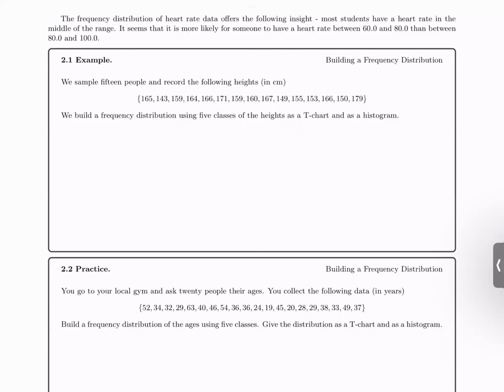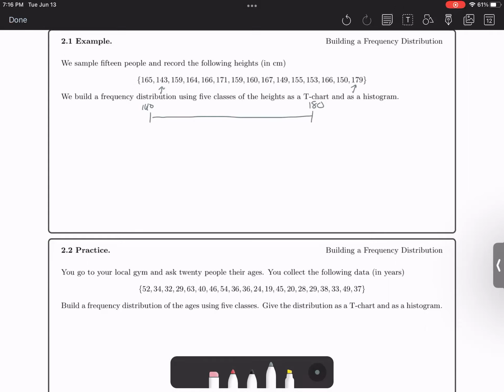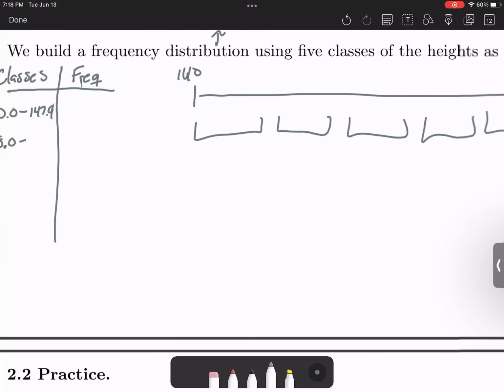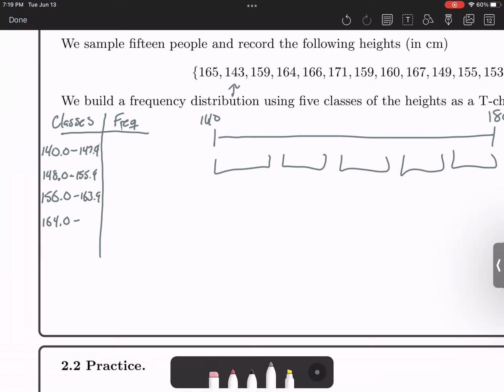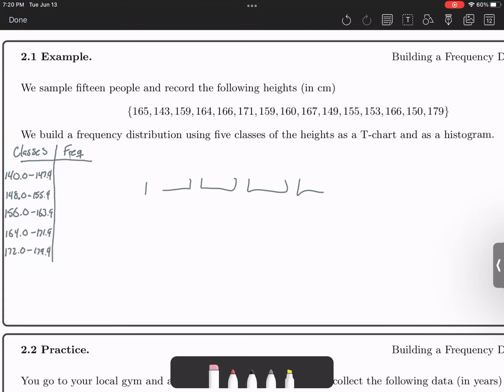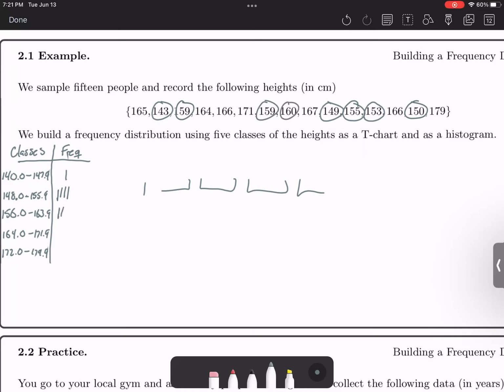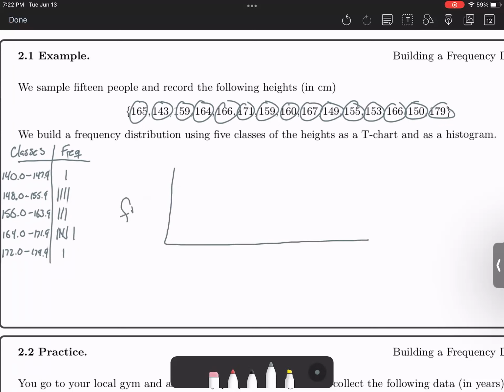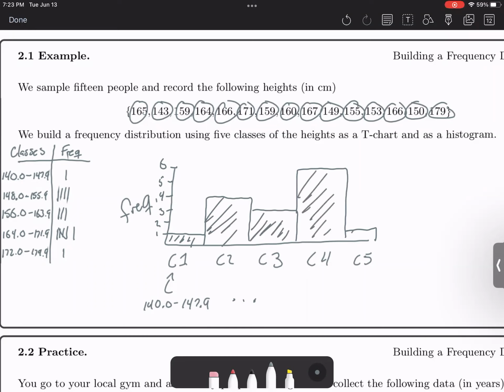Example 2.1 (Building a Frequency Distribution)